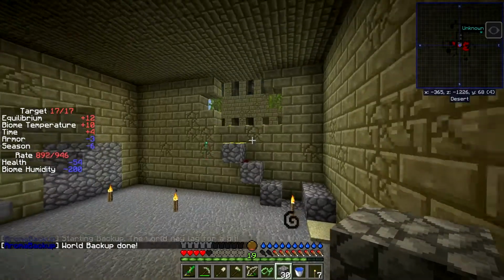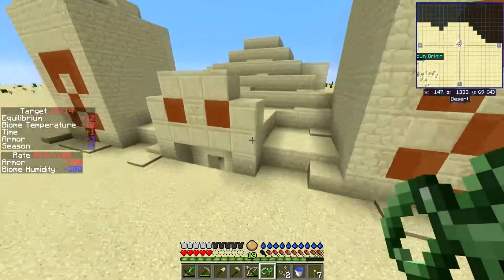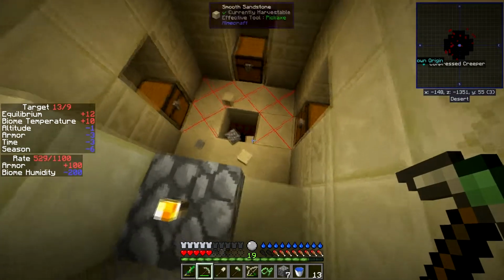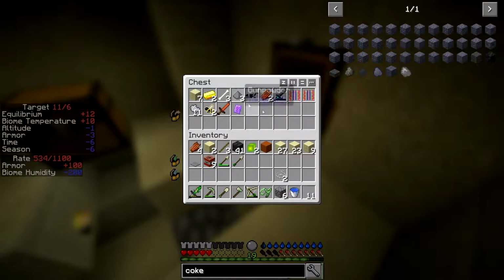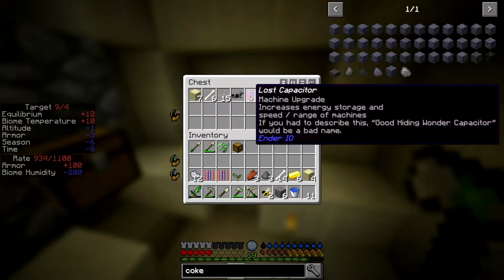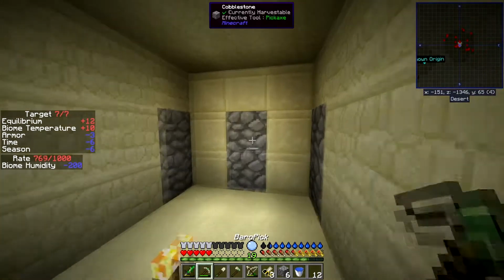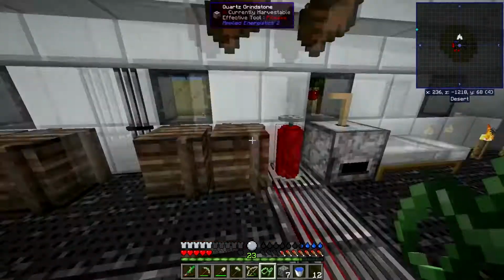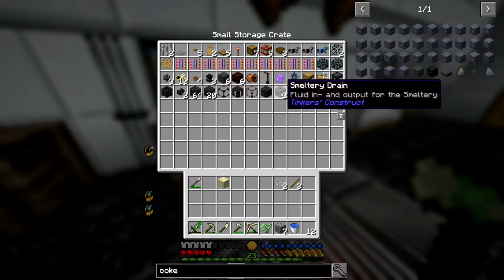Forever Stranded - 034 - The Third Desert Temple Adventure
With the Blood Moon over we can return to the Ruined City and collect the rest of the Tinkers Smeltery. On the way back we spot a new Desert Temple and decide to take another crack at looting it. Hopefully we've learnt our lessons and don't get blown up this time...